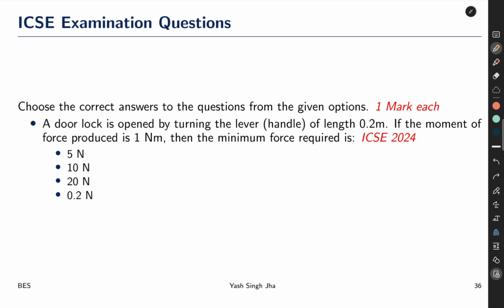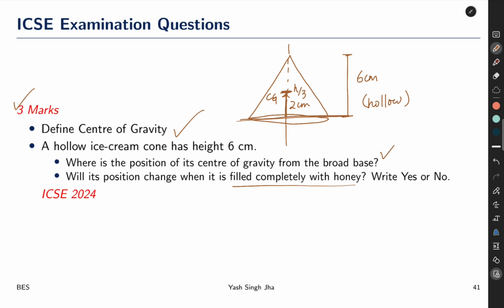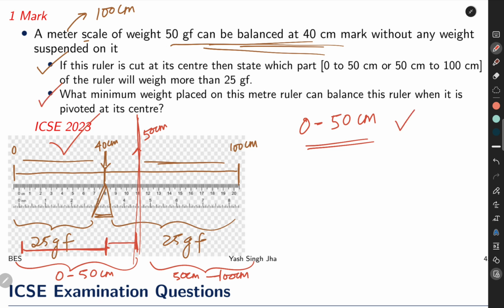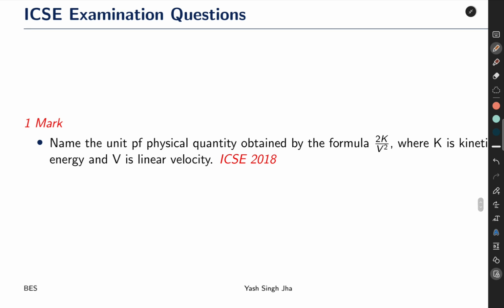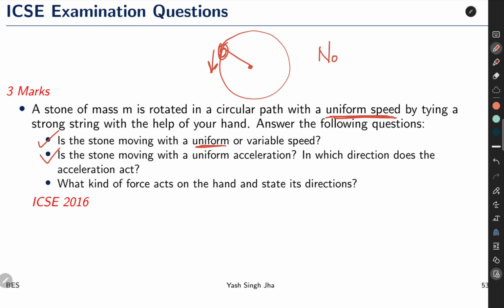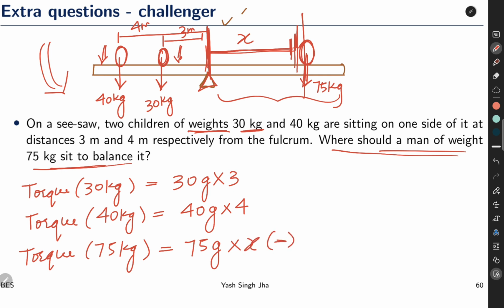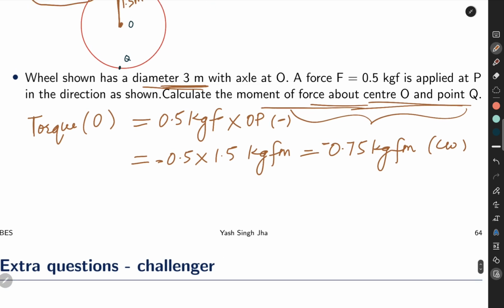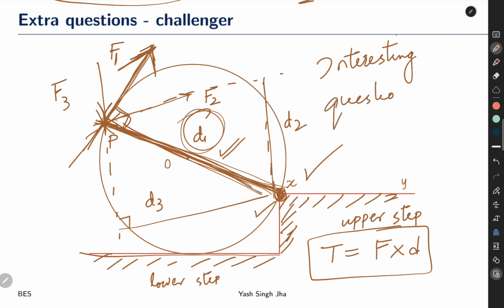PYQs and Questions on Force | Physics | ICSE 2026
ICSE 2026 Physics syllabus will be completed in these series of video lectures. The main aim is to provide free and quality educational content to everyone who is preparing for it. I firmly believe that these lectures are more than enough to score a perfect score in ICSE 2026.

The first chapter dealt here is Force and this video contains PYQs and questions important for the exam.

The lecture is by Yash Singh Jha,  BTech and double MTech from IIT Madras.